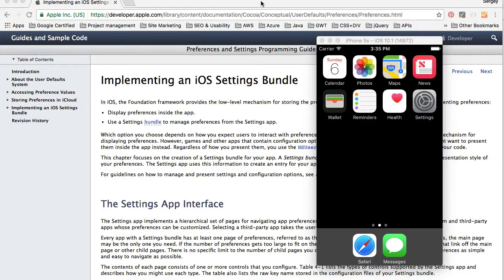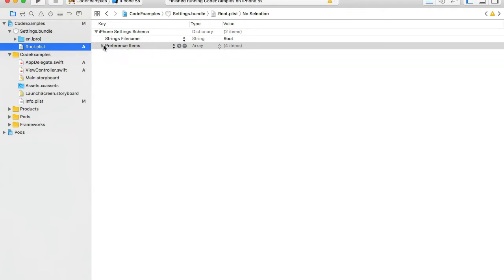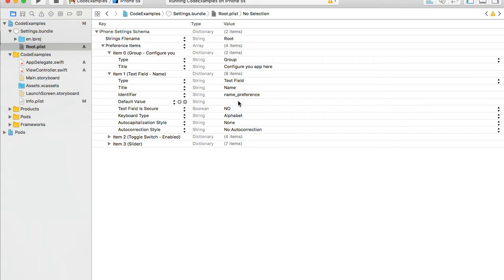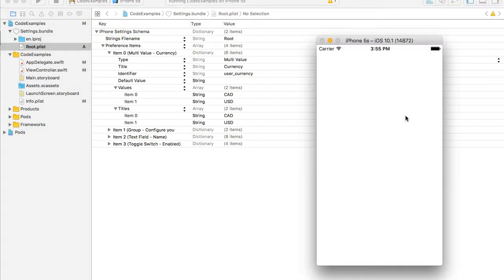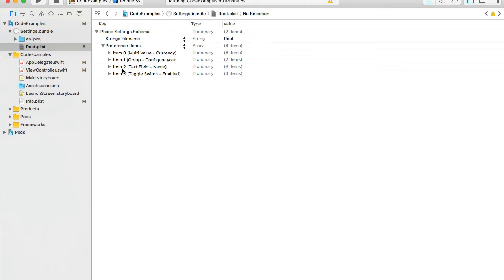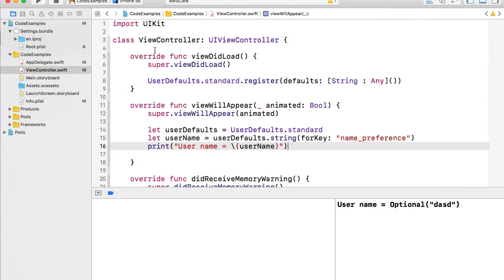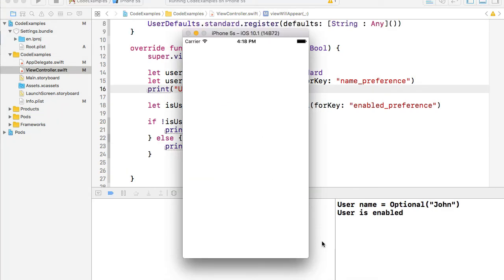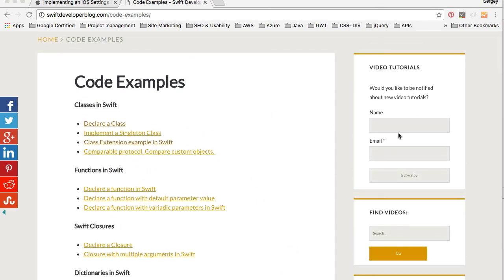iOS Settings Bundle - Let Users Configure Your App via the iOS Settings App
In this video I am going to share with you how to create and use the iOS Settings Bundle for your mobile app. This will help you enable users of your app provide app preferences via the settings app on iOS device.